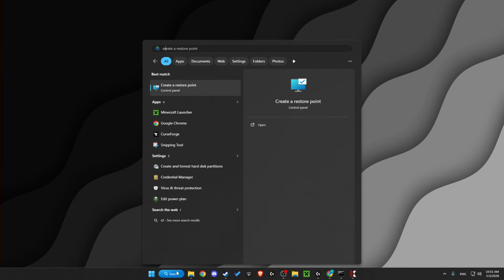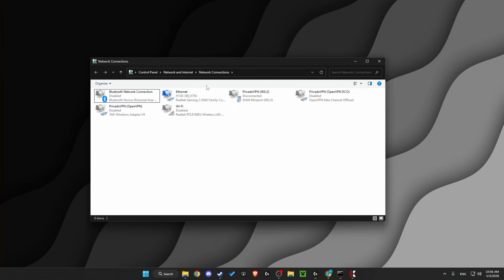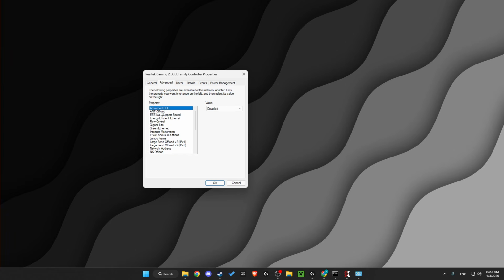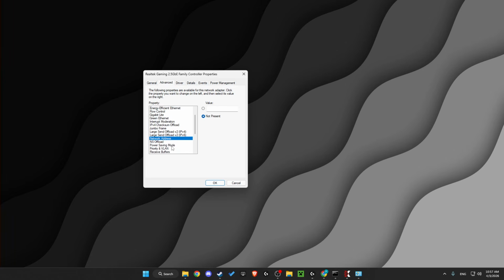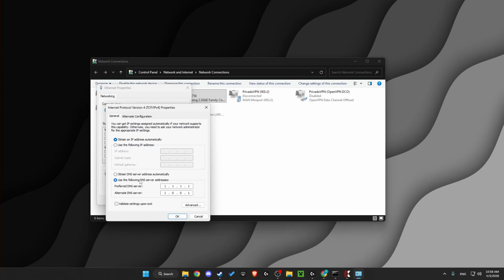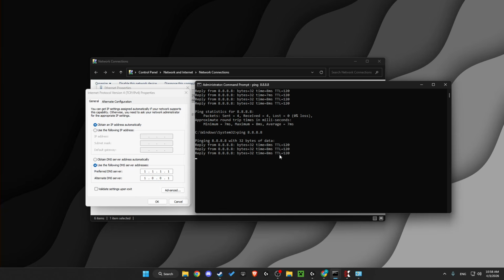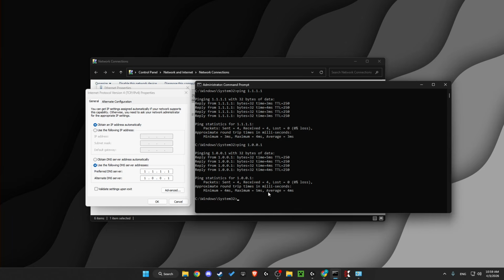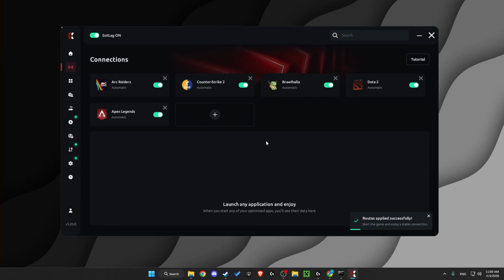Fix Arc Raiders Packet Loss, High Ping, Jitter & Stuttering - 2026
In this video I will show you how to Fix Arc Raiders Packet Loss, High Ping, Jitter & Stuttering. It's really easy and it will take you less than a minute to do it!